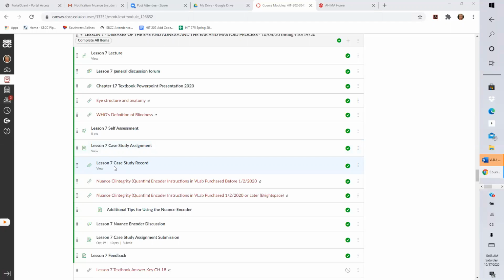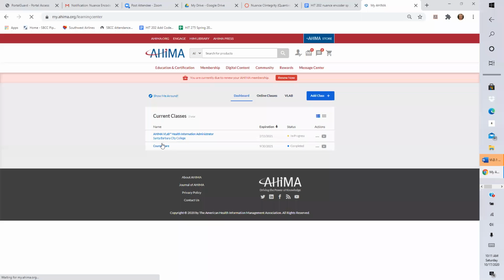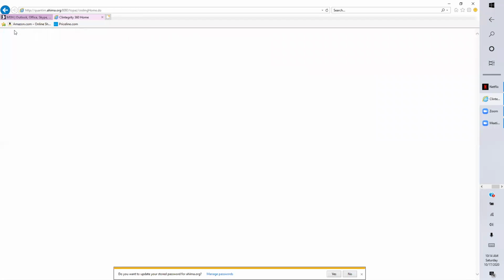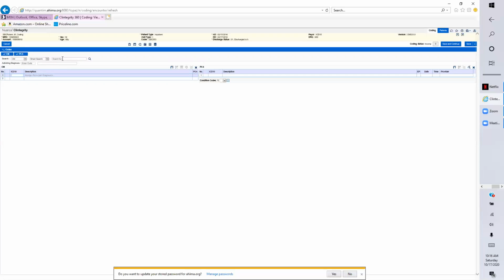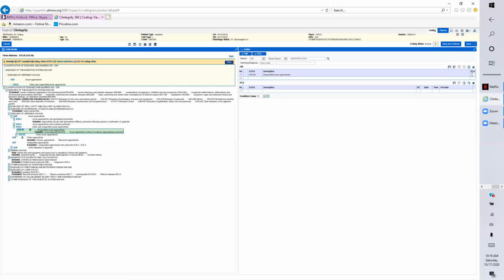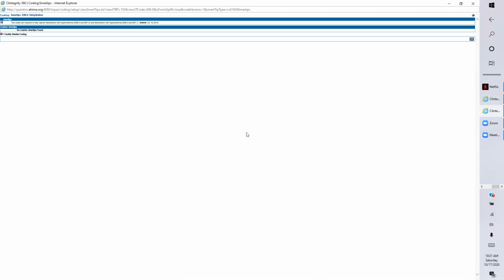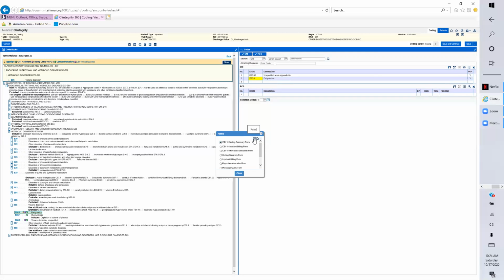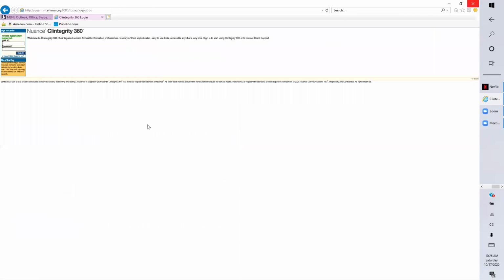HIT 202 AHIMA VLab Nuance Clintegrity Demonstration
This is a recording of a demonstration for the Lesson 7 coding assignment in the Nuance Clintegrity Encoder.